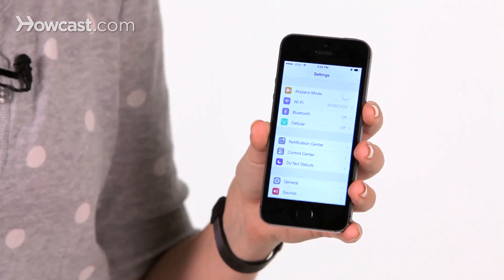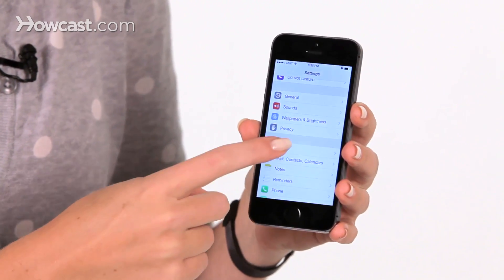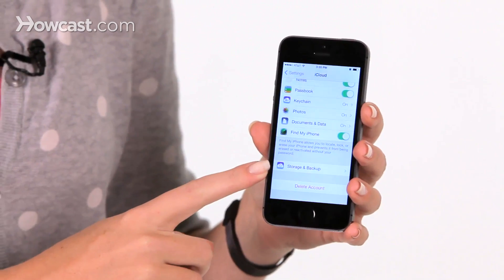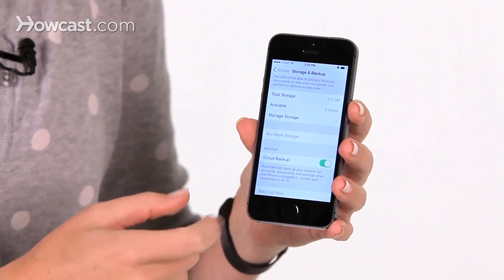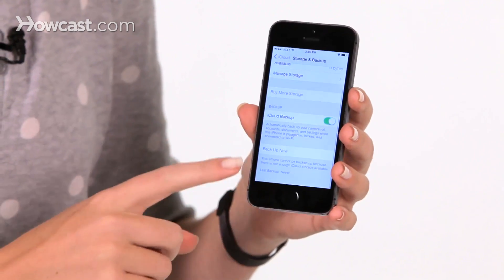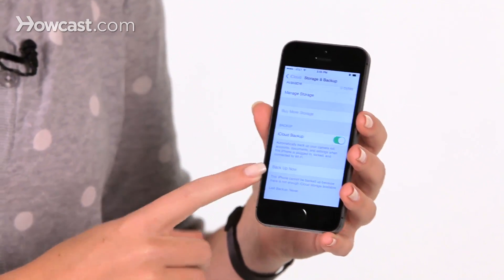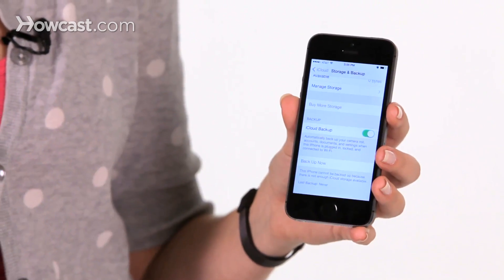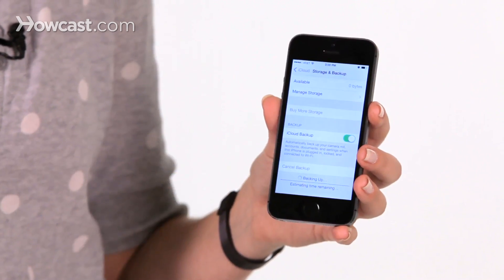How to Make an iCloud Backup | iPhone Tips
Hi, Lisa here, and I'm going to show you how to make an iCloud backup on your iPhone. So first thing you'll do, is go to your settings, then you'll scroll down until you see iCloud, you'll scroll down again, and you'll see storage and backup. Tap on that, scroll down again, and you'll see when your last backup was, and you'll also see the option to back up now.

Now if iCloud backup is turned off and you don't see any of that, just make sure to turn it on first. So once you're on wifi you can make an iCloud backup, so you'll just tap backup now, then it will show it's backing up, and it will tell you about how much time it should take to back up. After your first back up, whenever your phone is locked, connected to wifi, and plugged into power, it will perform an iCloud backup on its own, so its a good idea to leave it plugged in overnight, and that way it can backup your phone automatically for you. And that's how you make a back iCloud backup on your iPhone.